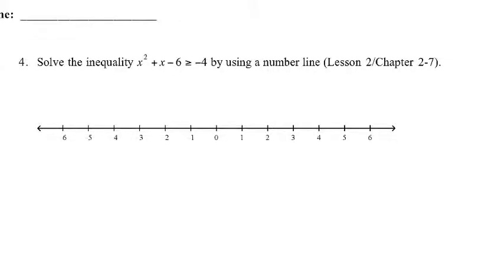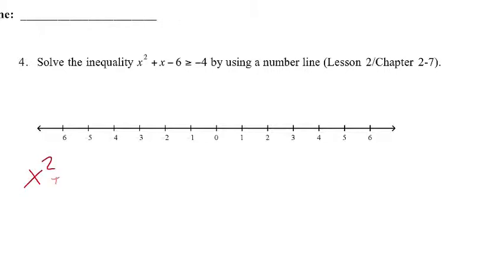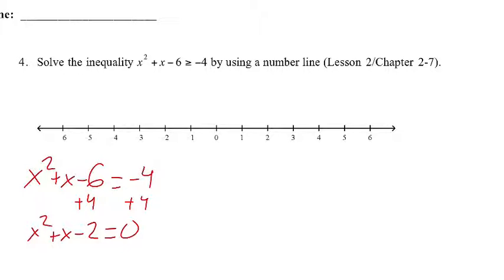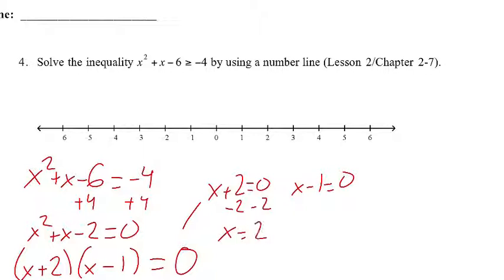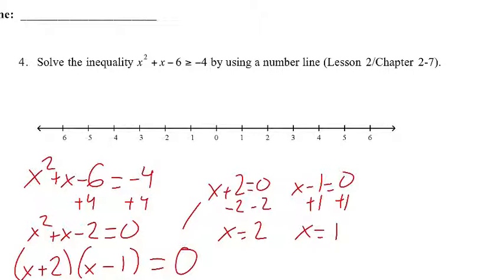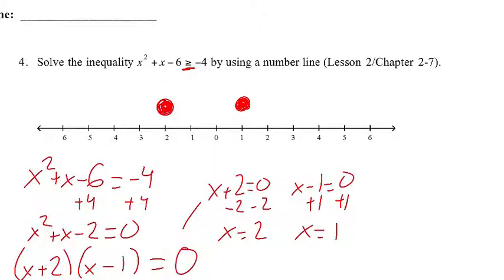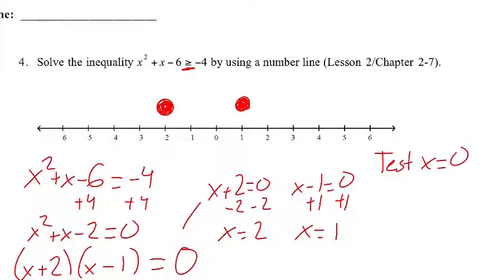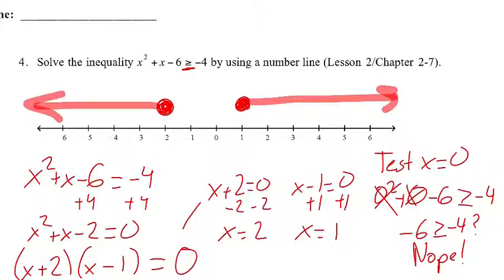A2 Unit 3:2B Review #4